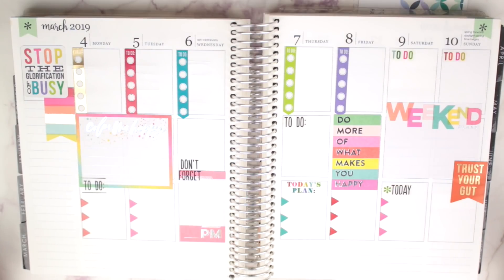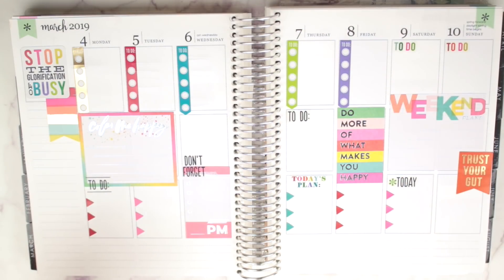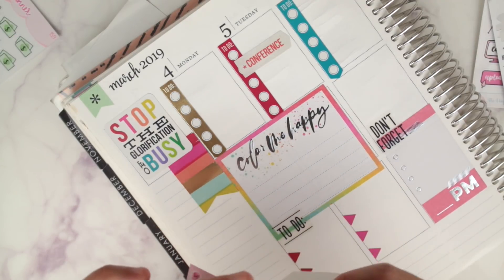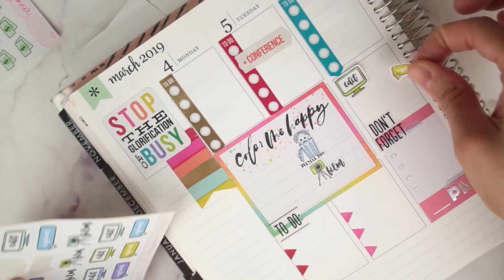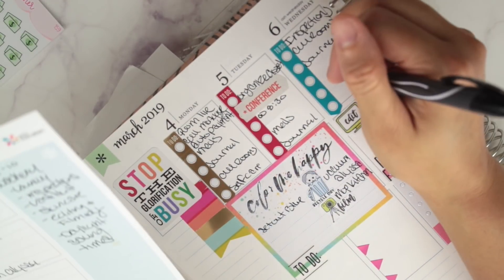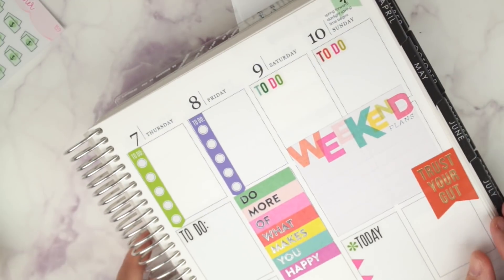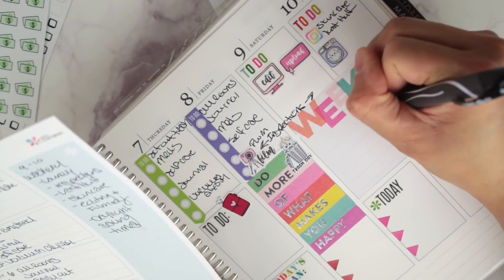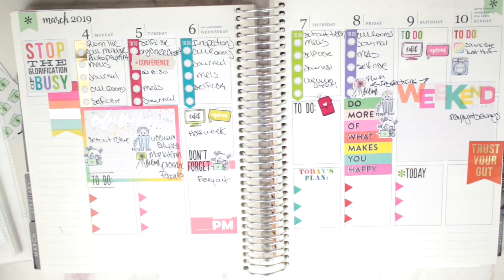Plan With Me - March 2019 - Erin Condren | Planning With Kristen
Plan With Me - March 2019 - Erin Condren

Bakersfield CA
93390